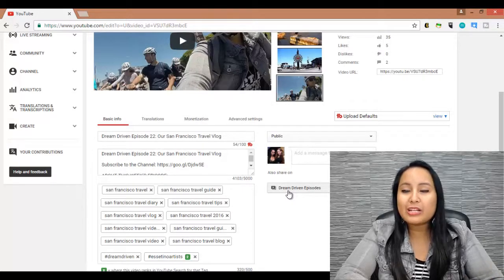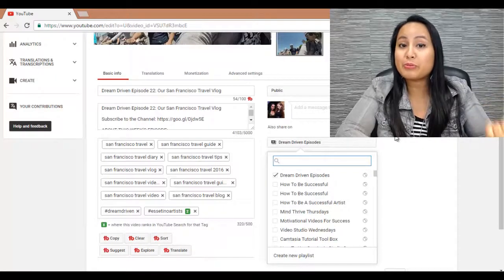How To Make a Playlist on YouTube 2016: Rank Your Videos Higher + Get More Subscribers!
➤Cameras:

1. Webcam Camera: Logitech c930e

➤Microphones:

1. USB Mic: Blue Yeti

➤Filming Accessories:

1. Tripod: Neewer Carbon Fiber

2. DSLR Stabilizer: Neewer Carbon Fiber Handheld Stabilizer

3. Green Screen Kit: LimoStudio Green Screen (3 Backgrounds)

ABOUT THIS WEEK’S EPISODE:
In this video, I walk you through 3 different ways of how to make a playlist on YouTube.

Adding playlists makes it easy for your viewers to navigate through your YouTube channel and find videos they want to watch.

It also helps to rank your videos higher in the search results because YouTube loves it when you categorize your videos.